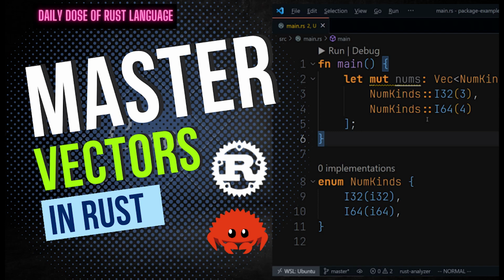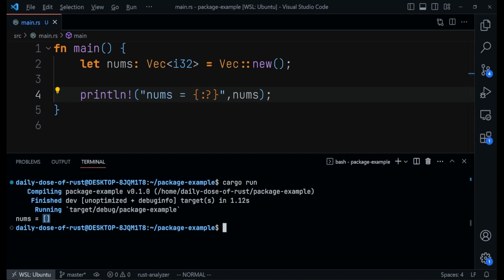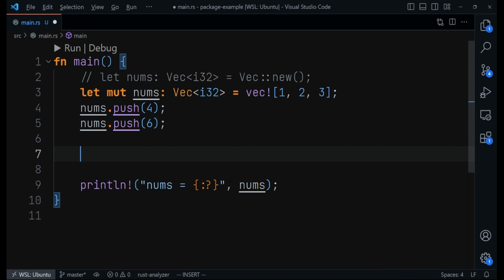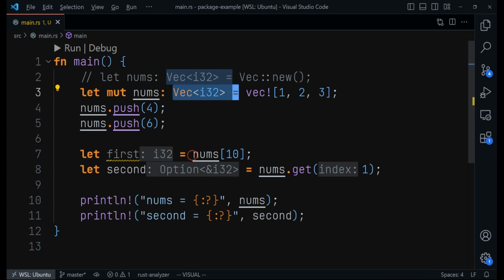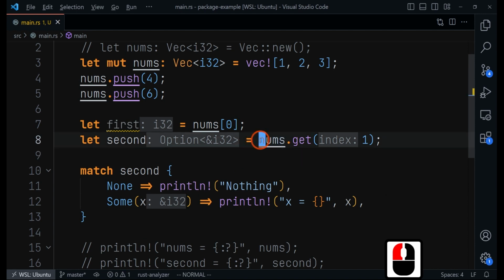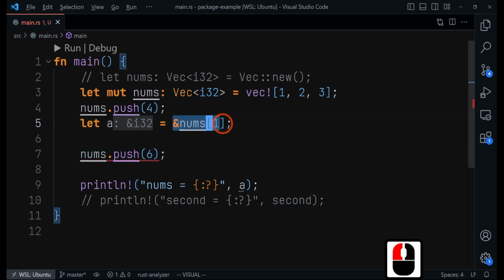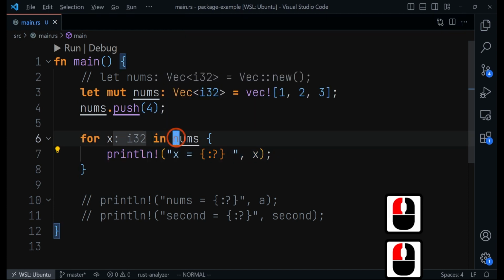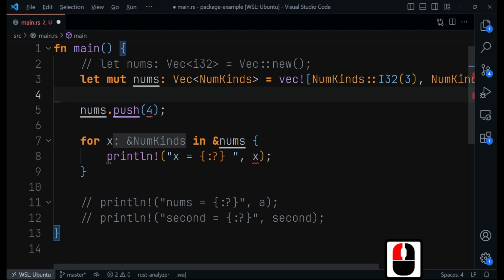Master Vectors in Rust - With examples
In this comprehensive video tutorial, you will learn everything you need to know about vectors in Rust, including how to create, update and remove items from a vector.
We explored how Vectors are similar to Arrays and tuples.
0:00 The problems Vectors Solve in Rust
1:53 Three ways to create a vector in Rust language
4:13 How to add values to a vector in Rust language
5:15 Two ways to access values from a vector in Rust.
9:17 How to use the match expression on Vectors in Rust
10:42 My advice on the best way to access a value from a Vector in Rust
11:26 How to remove a value from a Vector in Rust language
12:00 How the ownership rule applies to a Vector in Rust
13:53 How rust stores vector values in The memory
15:36 How to loop through a vector in Rust language
16:48 A trick to store more than one types of value in Vectors